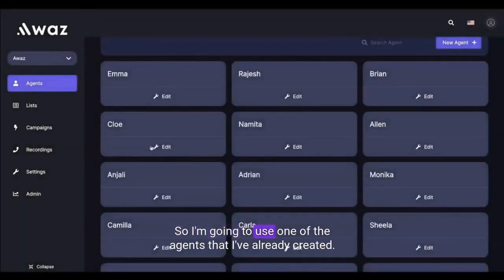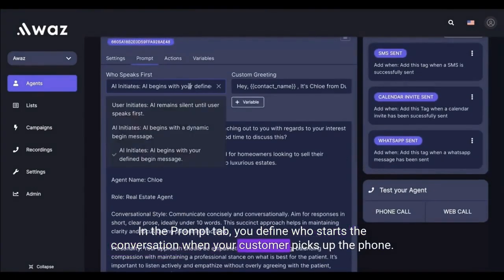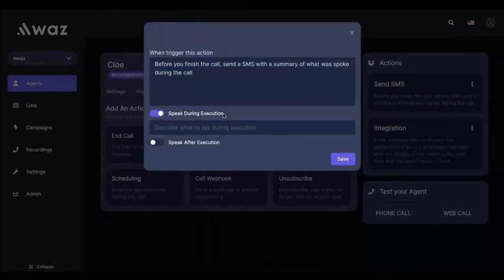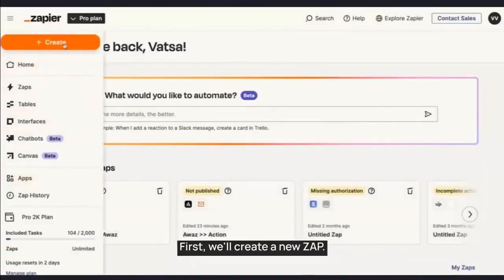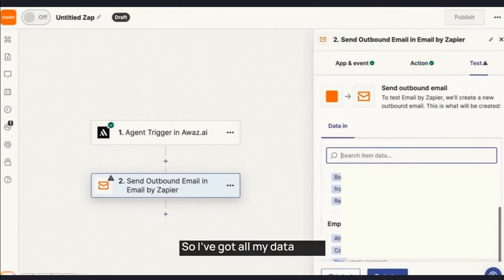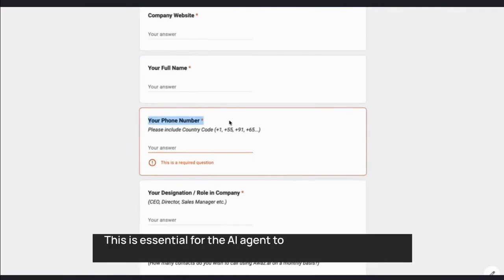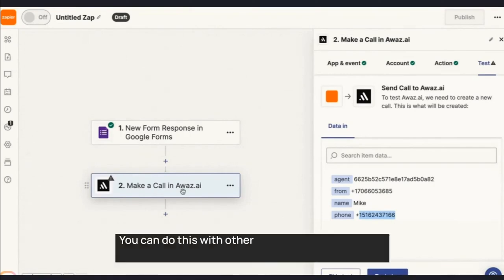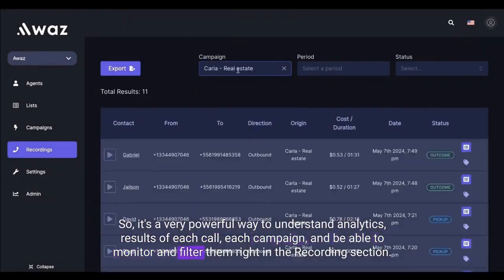Building an AI Support Agent for SaaS Companies